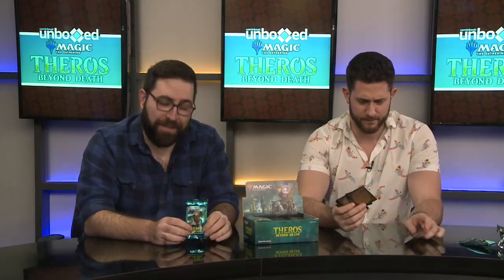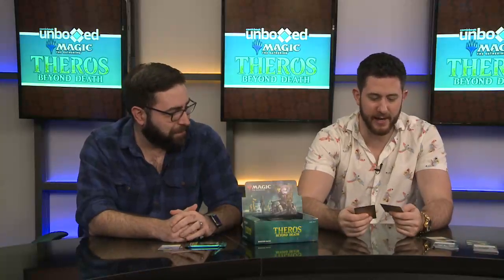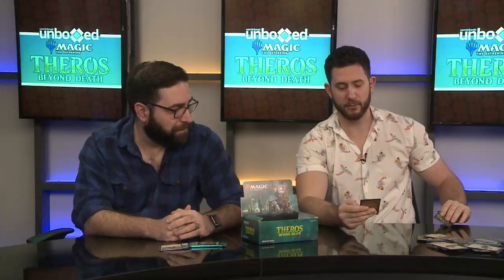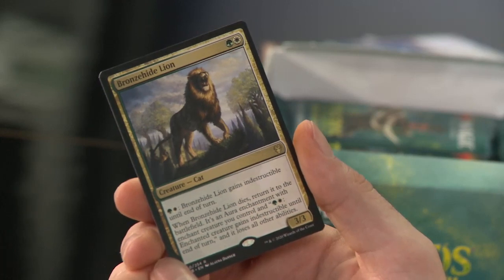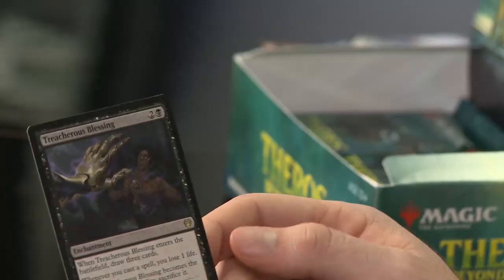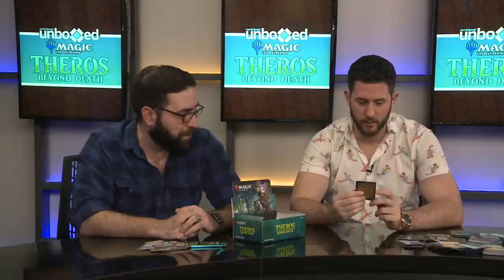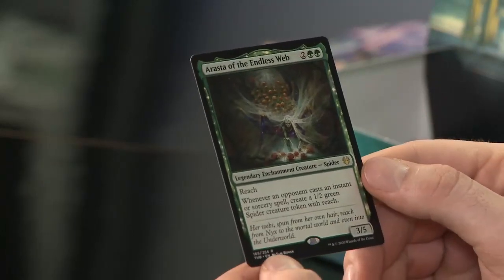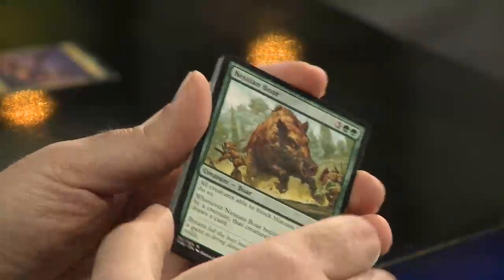Magic: The Gathering Theros Beyond Death - UNBOXED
Join us as we unbox the Magic: The Gathering Theros Beyond Death card booster packs!